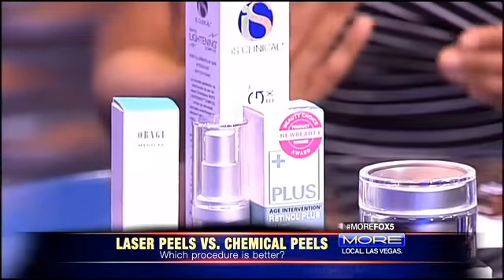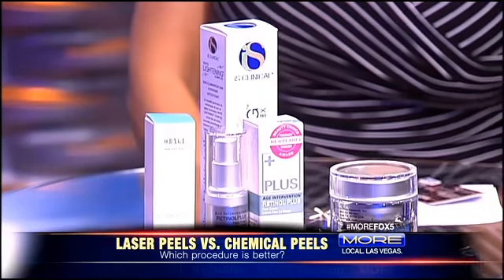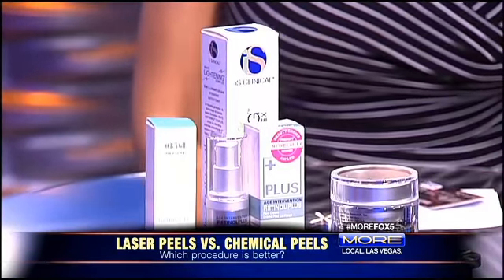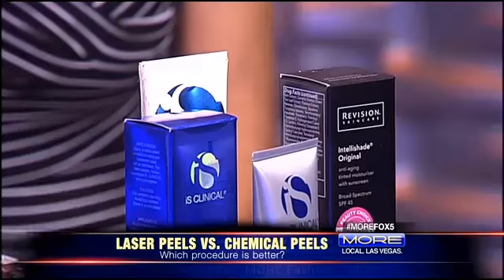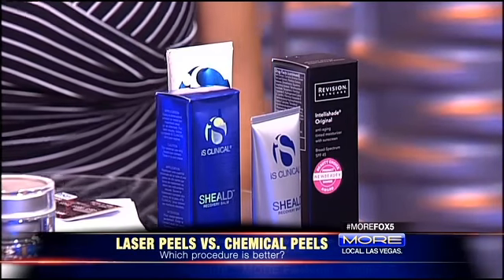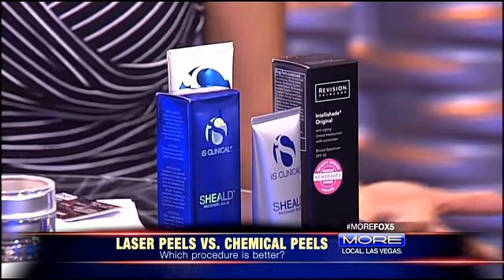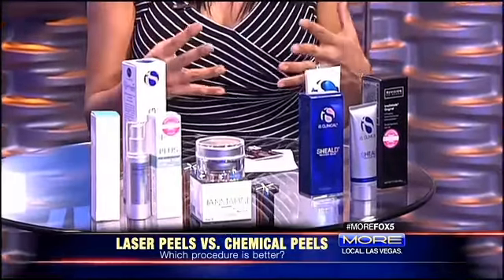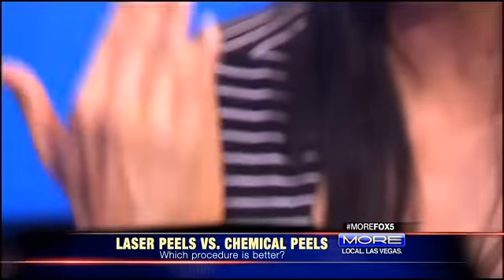Lynda Moore, from SkinBar talks about chemical peels and laser treatments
Find out which treatment is best for you. Chemical peels or laser treatments.